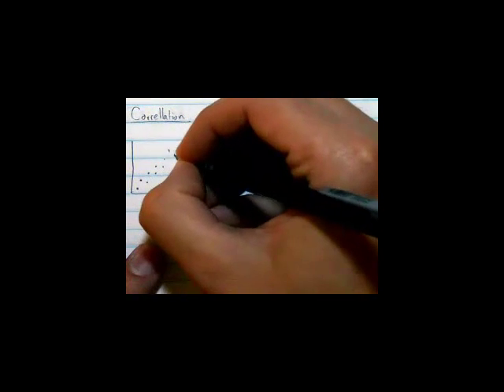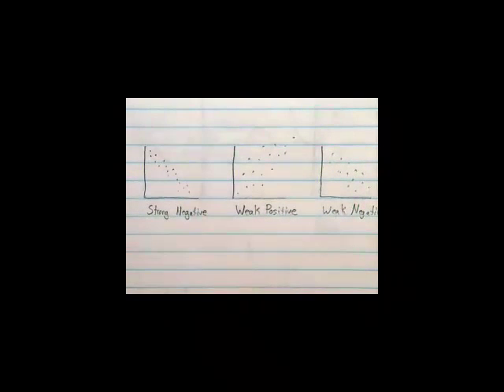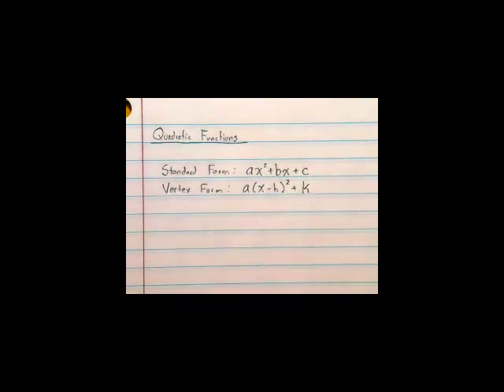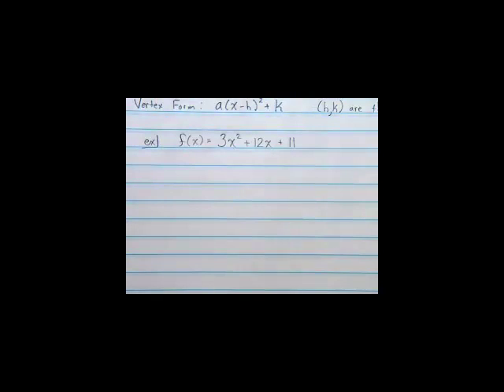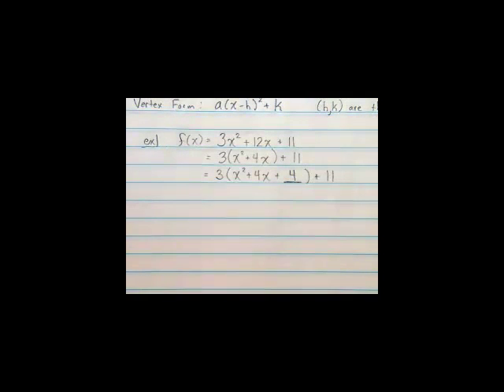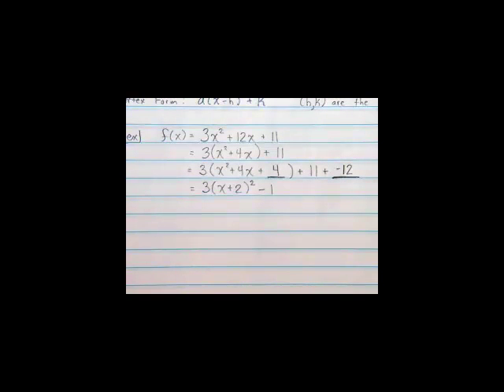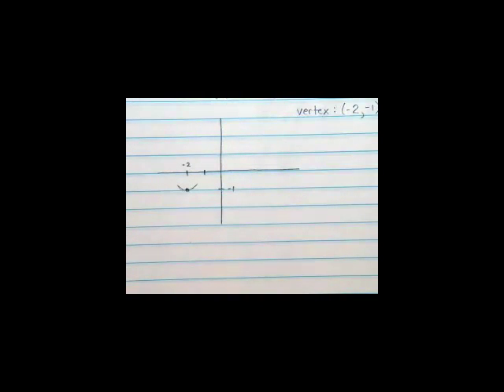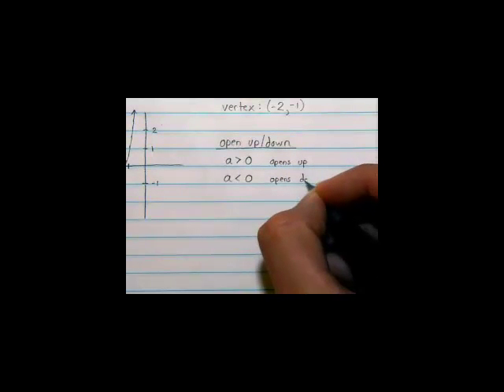Pre-Calculus 2.1 - Linear and Quadratic Functions (part 2)